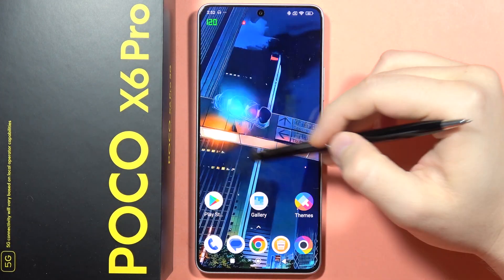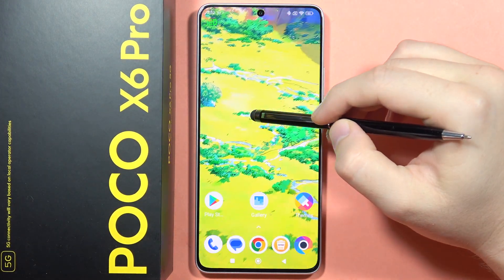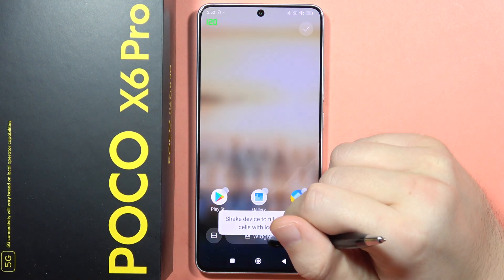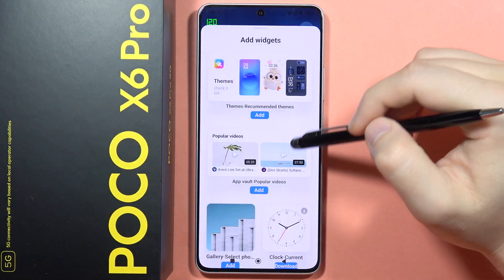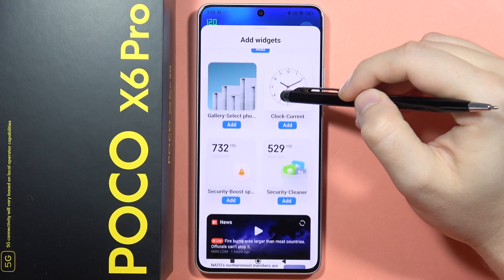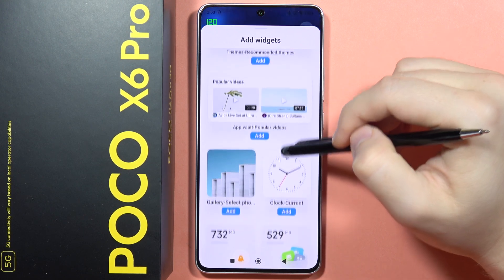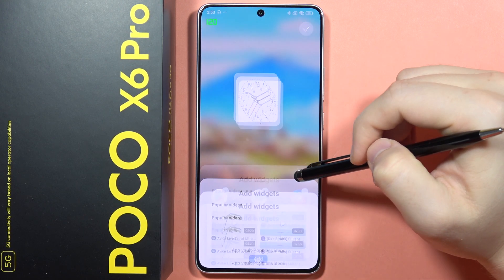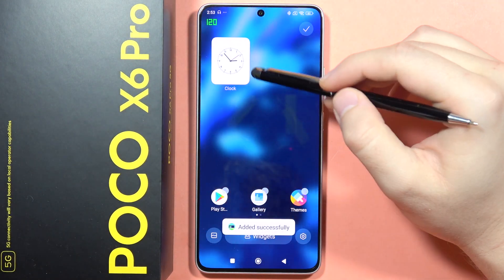POCO X6 Pro: Add or Remove Home Screen Widgets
Personalize your POCO X6 Pro's home screen by adding or removing widgets with our straightforward guide. Learn how to customize your home screen with the widgets you need and remove unnecessary ones for a cleaner look. Follow these simple steps to create a personalized and efficient home screen layout on your POCO X6 Pro.